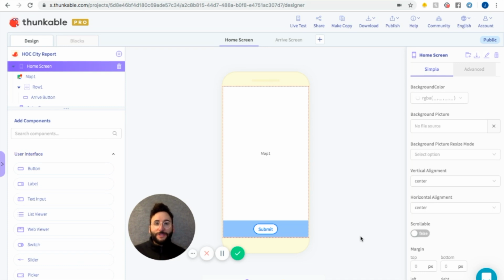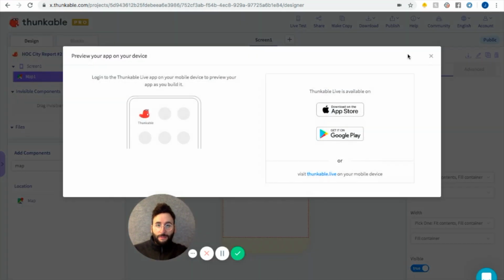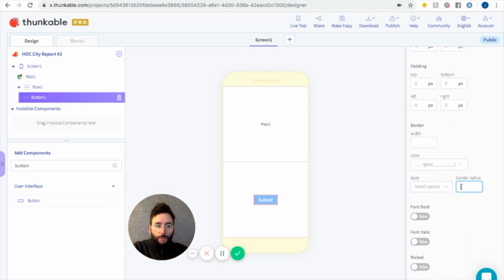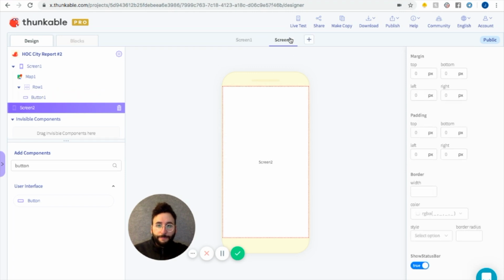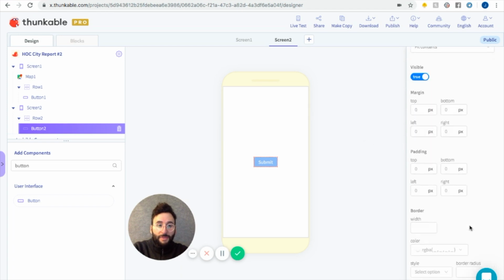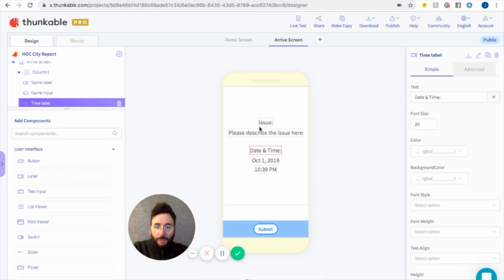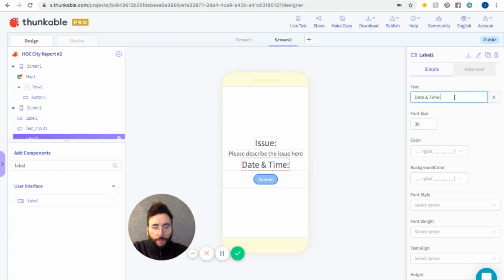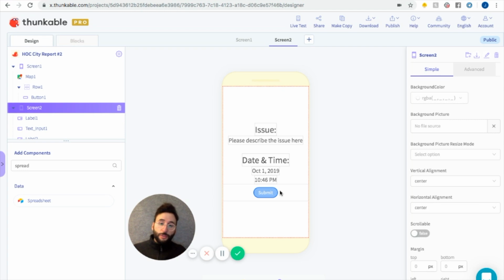2019 Hour of Code: Build a City Reporting App Part 1 [Snap to Place]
In this tutorial, learn how you can build an app that allows your users to submit reports about potholes, broken lamps or dog poop to a central database.